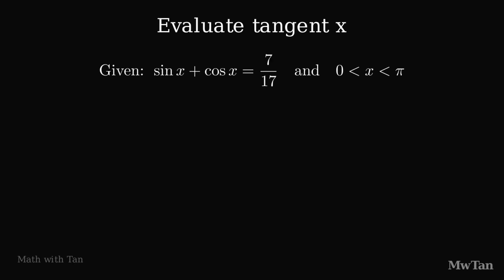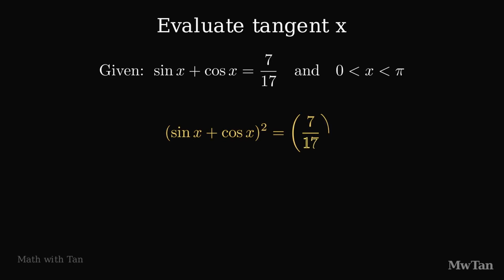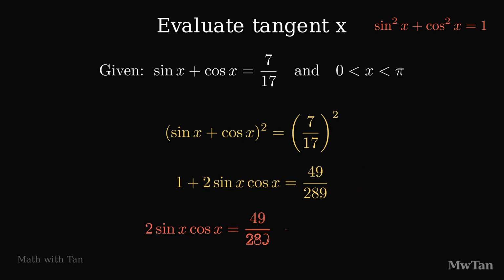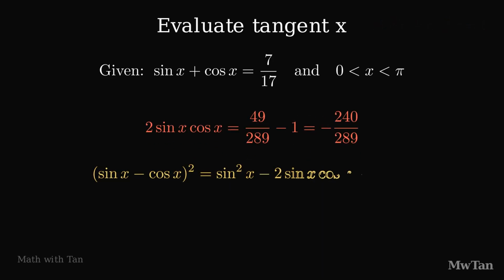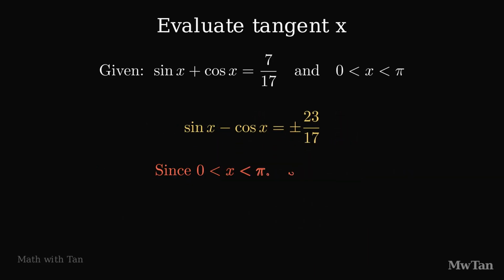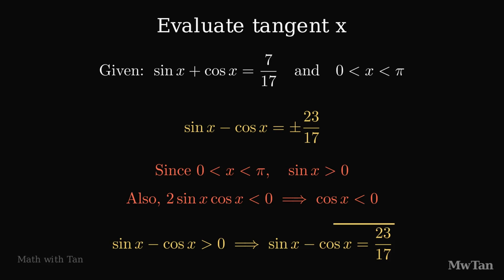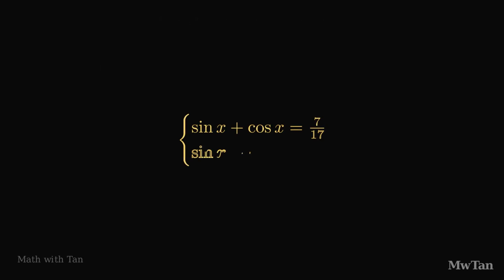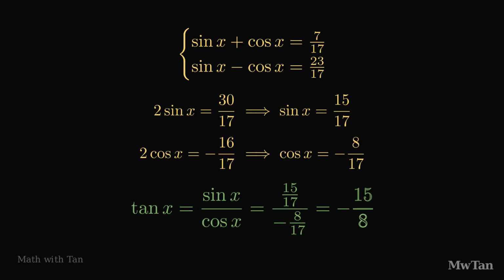99% Get This Trigonometry Problem Wrong! 😱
Can you find tan x from this simple-looking trigonometry equation?

sin x + cos x = 7/17, where x is in (0, π)

It looks easy, but there is a clever hidden trick that surprises most students. Test your trigonometry skills before watching the solution!

🧠 Try it yourself and see if you can get the correct answer.